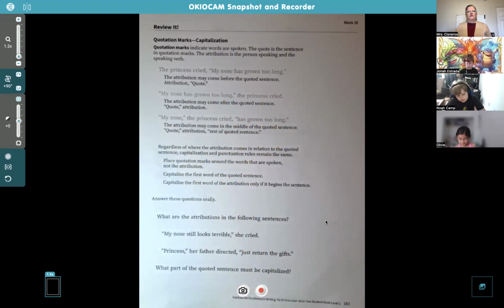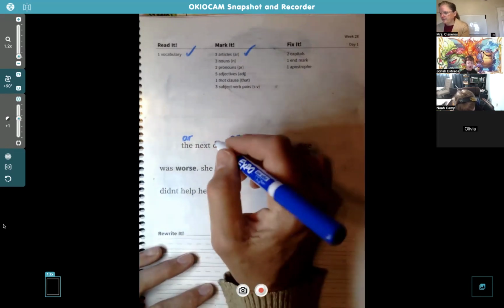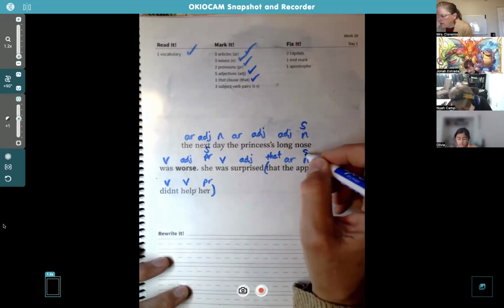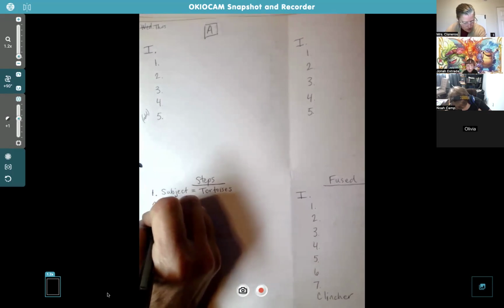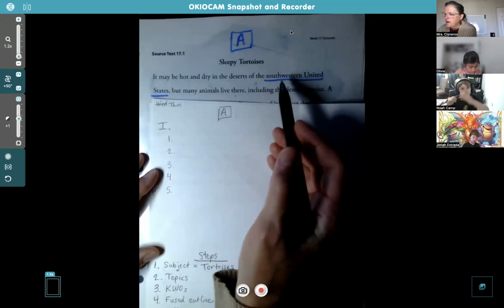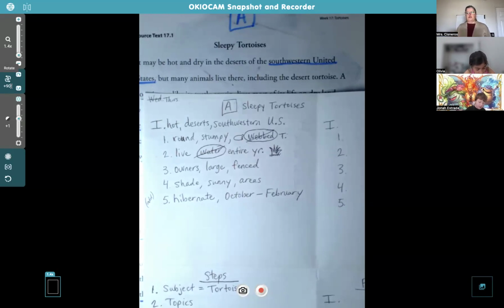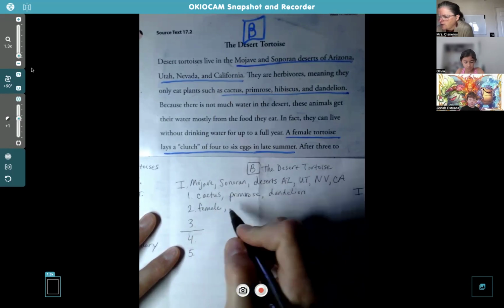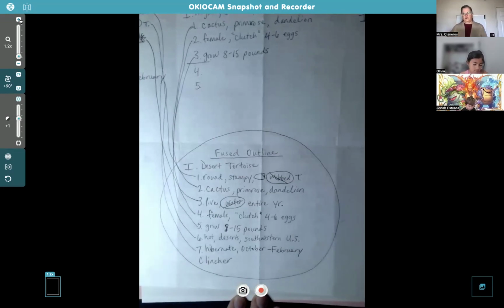Y1LA 9 00 Class 5:1:25